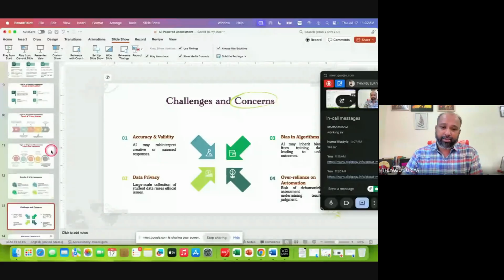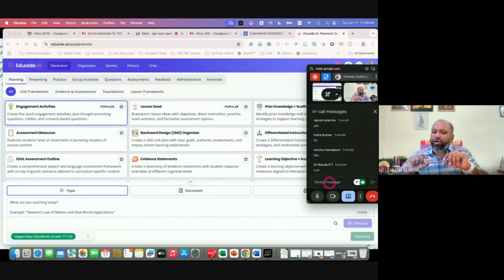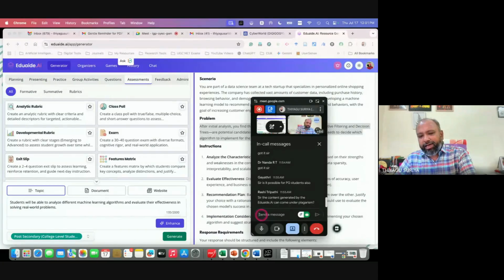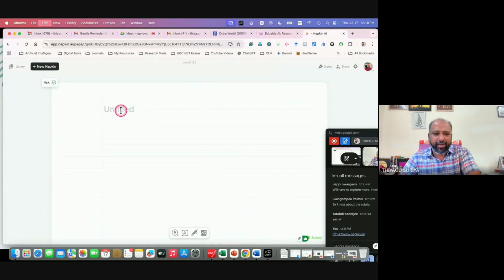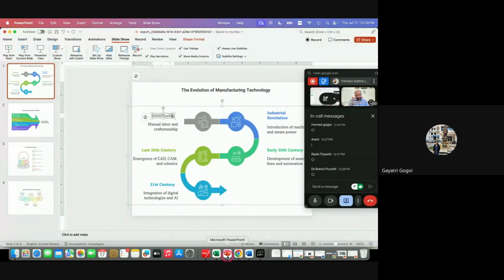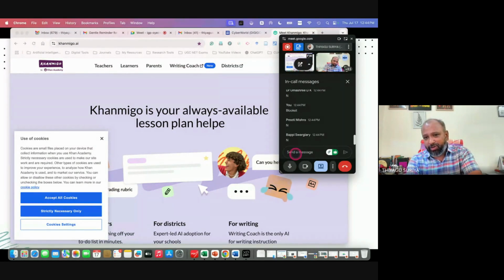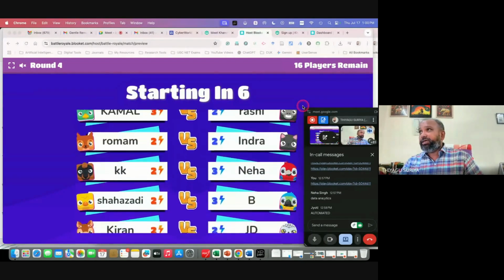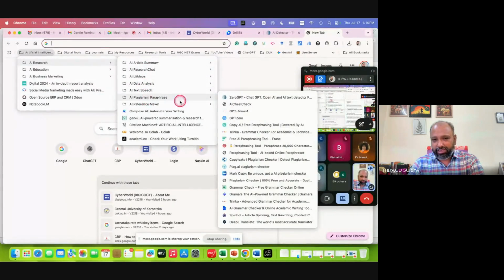P5 NIEPA PDP July 14 -19, 2025 Day 4 Session 2